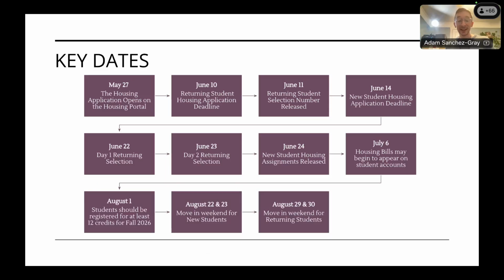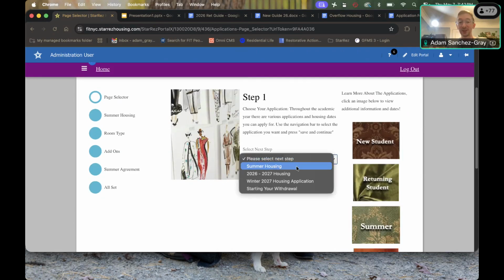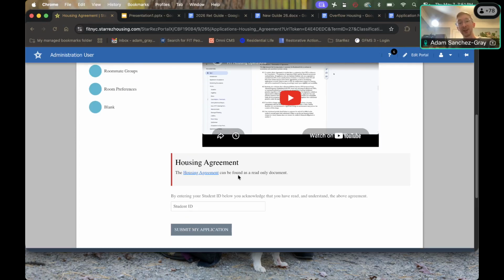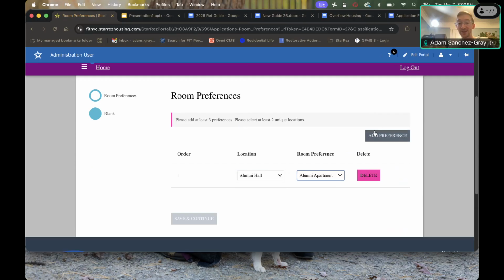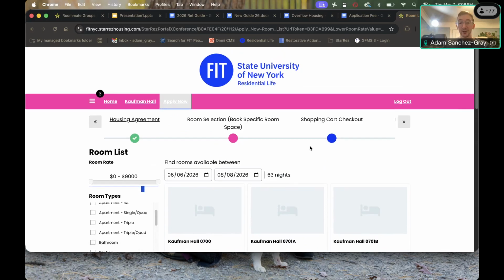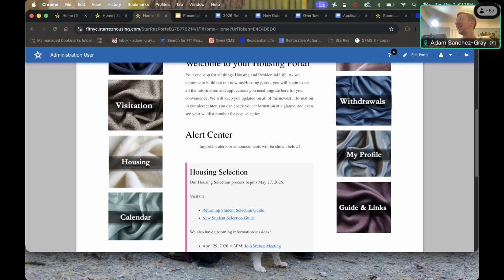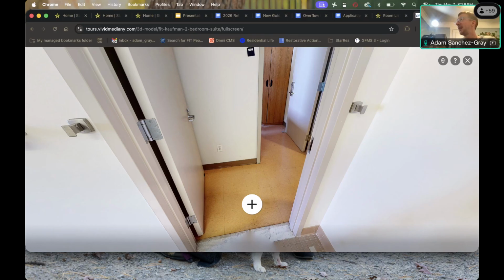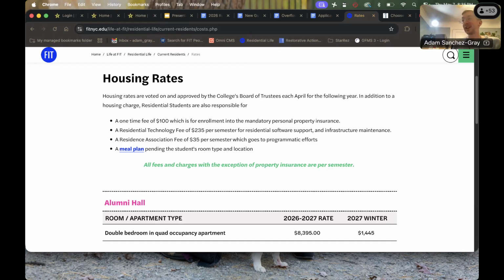25-26 Housing Selection Information Session